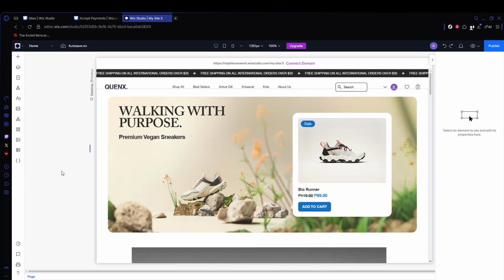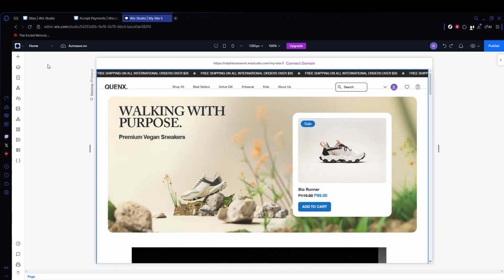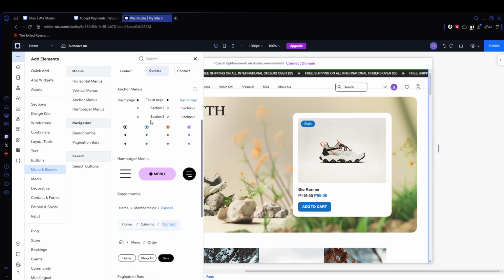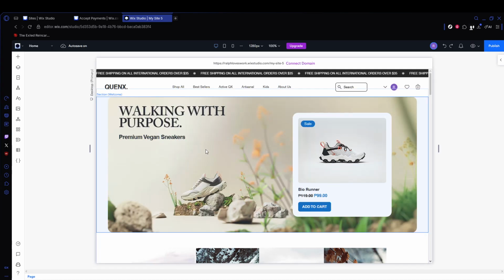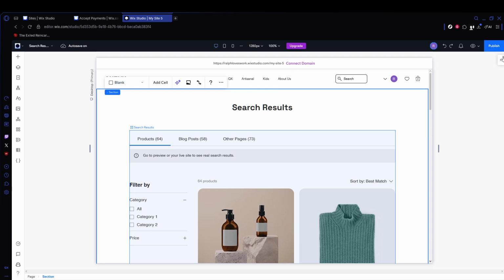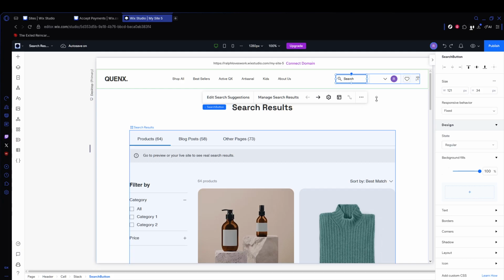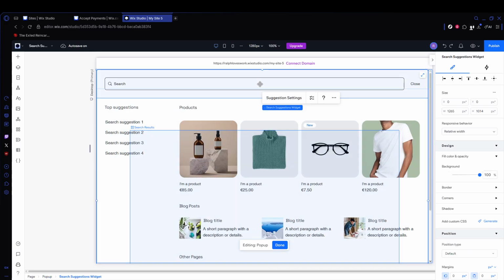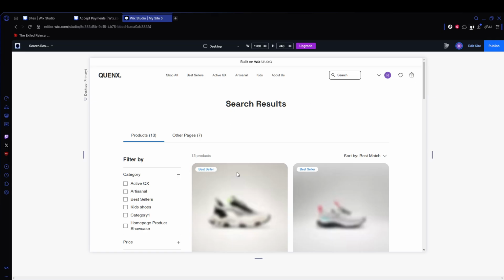How To Add Search Bar in Wix - Full Guide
In today's video we cover How To Add Search Bar in Wix - Full Guide